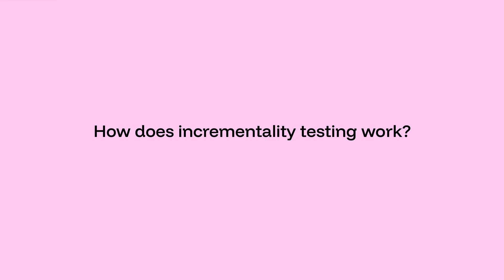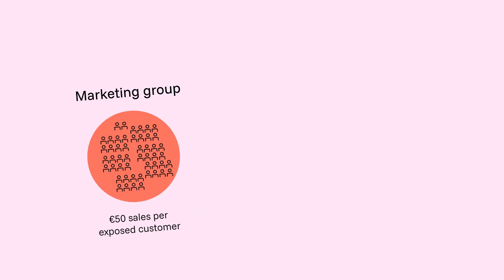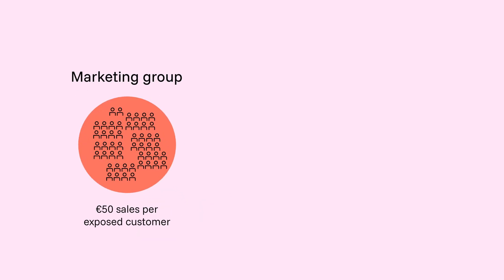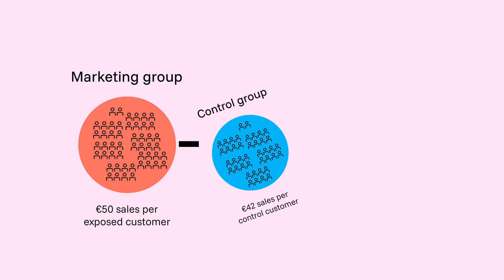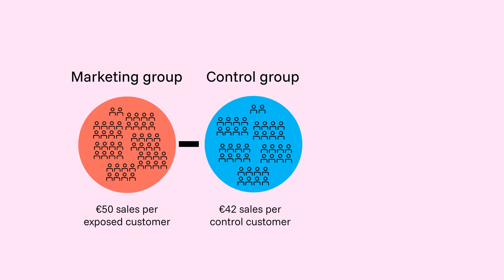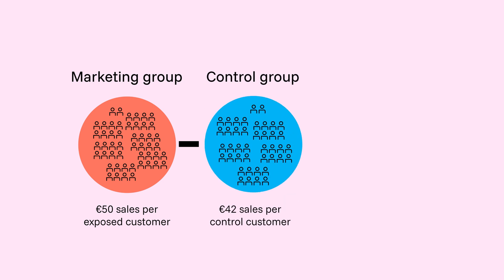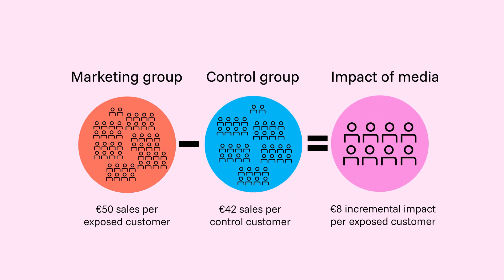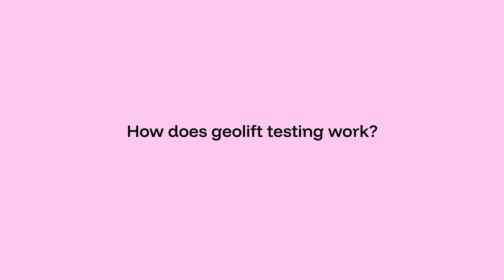Marketing Measurement for Beginners | Part 3 - Incrementality & GeoLift Testing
Welcome to Part 3 of our mini-series on Marketing Measurement! In this episode, we’re diving into Incrementality Testing and GeoLift Testing, two powerful methods in marketing measurement that help you understand the real impact of your campaigns.

In this video Janos, VP of Measurement at Funnel explains what incrementality testing is, how geolift testing works, and why these approaches are essential for understanding the true effectiveness of your marketing efforts. You’ll also learn about the limitations of these testing methods and get insights on what to consider when using them.

TIMESTAMPS

00:00 - 00:39 - What Is Incrementality Testing?
00:40 - 00:48 - What Is Geolift Testing?
00:49 - 1:21 - How Does Incrementality Testing Work?
1:22 - 1:54 - How Does Geolift Testing Work?
1:55 - 2:27 - Why Is Geolift Testing Important?
2:28 - 3:08 - 3 Benefits Of Incrementality And Geolift Testing
3:09 - 5:13 - Limitations And Practical Considerations For Incrementality And Geolift Testing